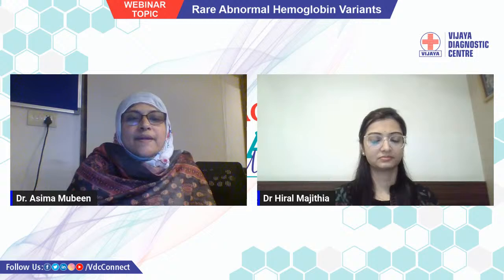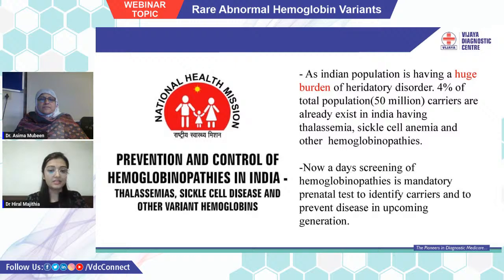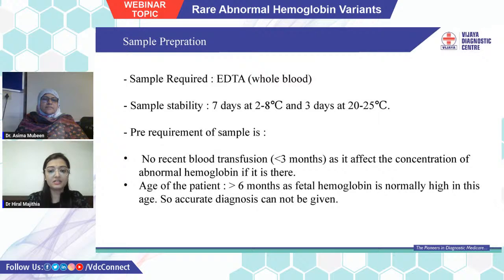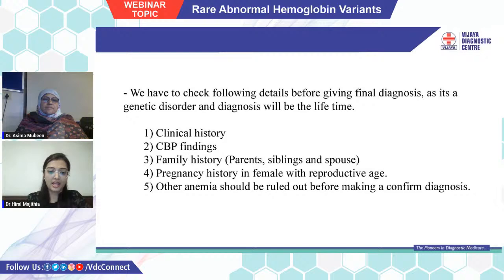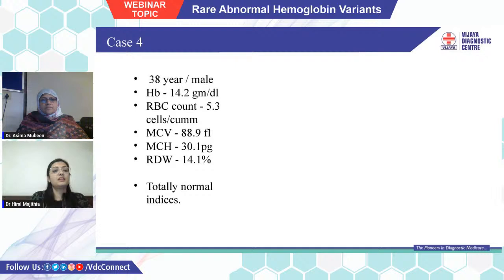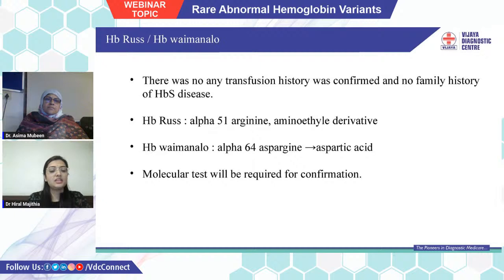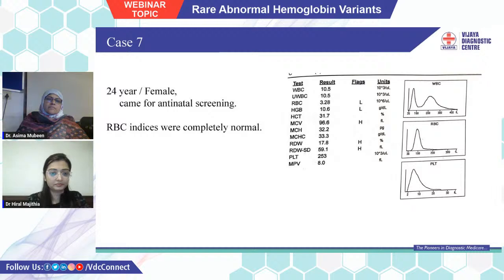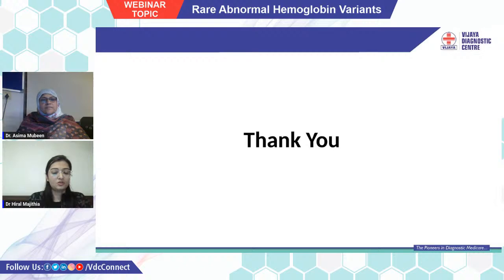Webinar on “Rare Abnormal Hemoglobin Variants”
Live discussion on “Rare Abnormal Hemoglobin Variants” on 25th January 2024 (Thursday) at 4PM IST.

Key Panelists:
Moderator: Dr Asima Mubeen Quadri, DNB Pathology
Senior Consultant Pathologist at VDC
Speaker: Dr Hiral Majithia, MBBS, MD Pathology
Consultant Pathologist at VDC